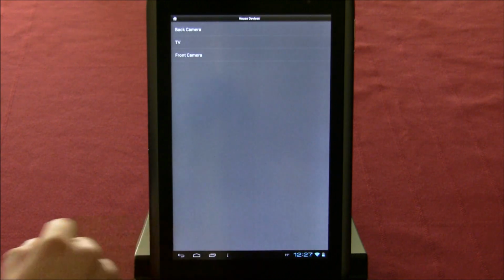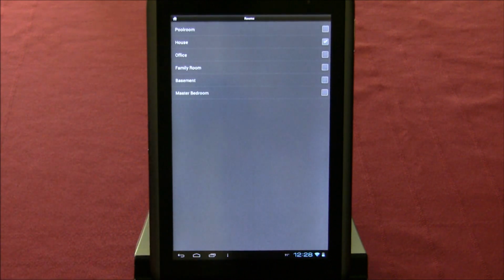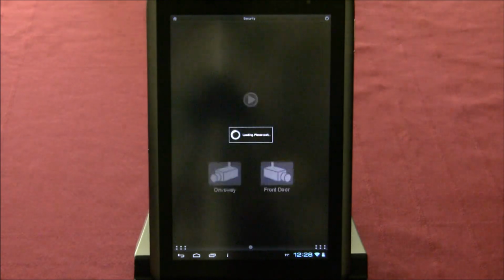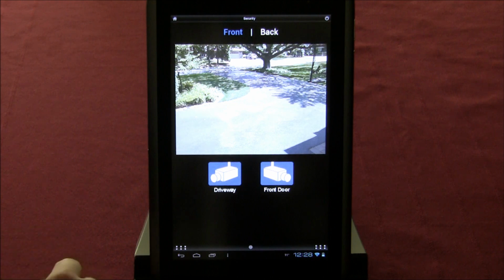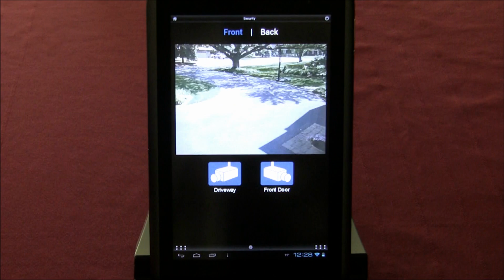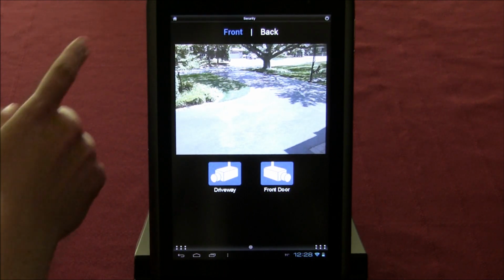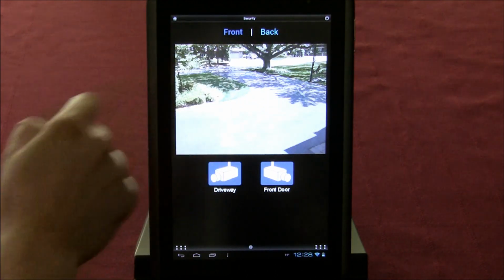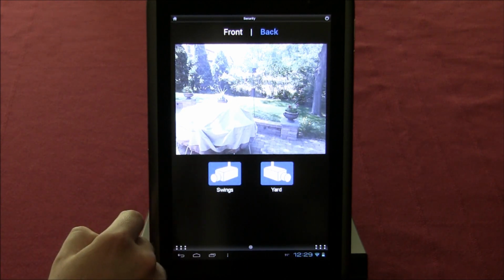RedEye IP Camera Integration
See how RedEye can integrate and control IP security cameras in a basic residential configuration.